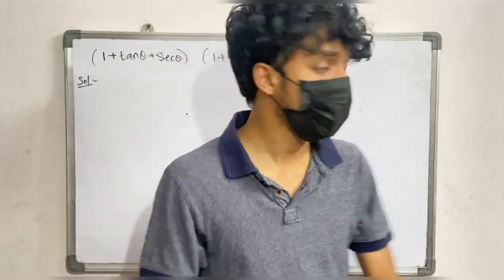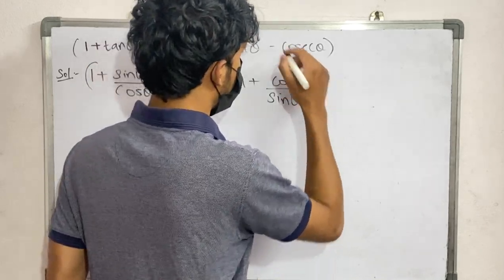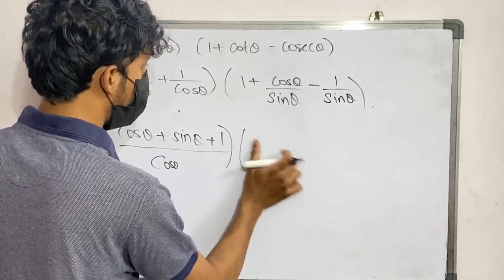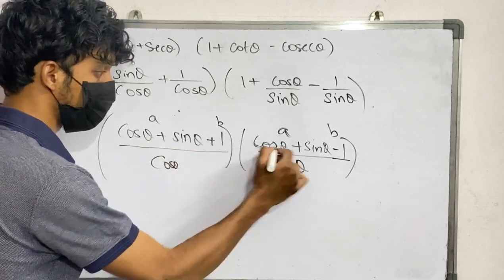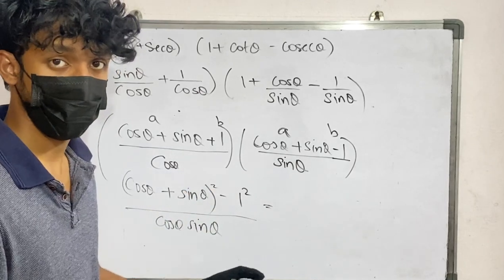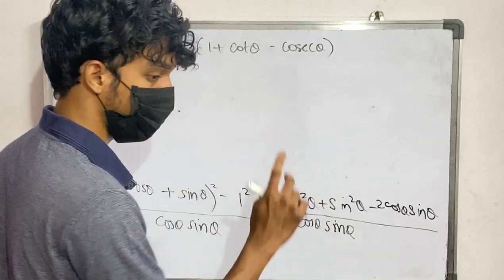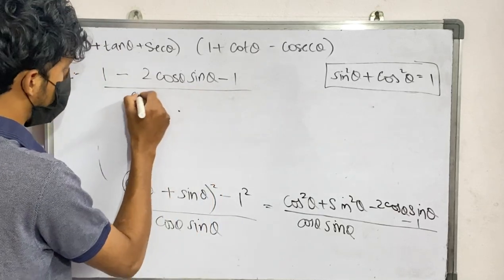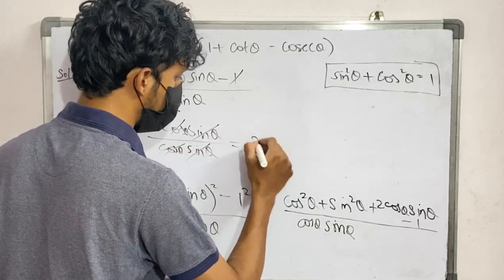Solving (1+tanθ+secθ)(1+cotθ−cosecθ)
**📌 Title:** *Mind-Blowing Trigonometry Trick! 🤯 Simplify This in Seconds!*

**📢 Description:**
🚀 Get ready to have your mind blown as we simplify this tricky trigonometric expression:

(1 + \tan\theta + \sec\theta)(1 + \cot\theta - \csc\theta)

Using simple identities and smart tricks, we’ll break it down step by step, leading to a **surprising final answer!** 🎯

✅ Perfect for students, math lovers, and competitive exam aspirants!
🔥 Stay ahead in math with quick tricks & shortcuts!